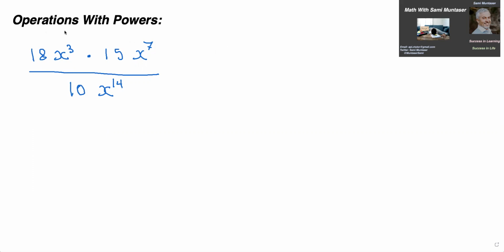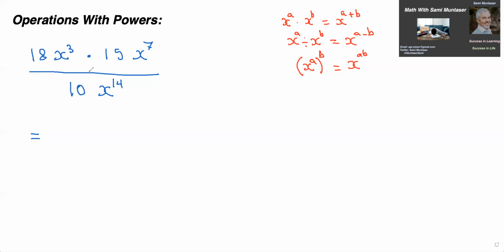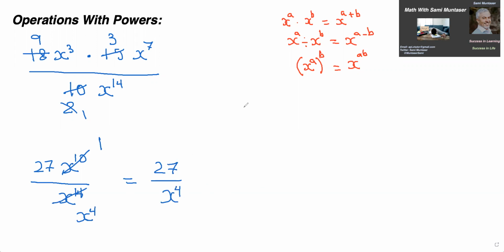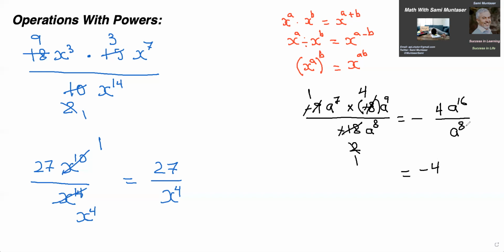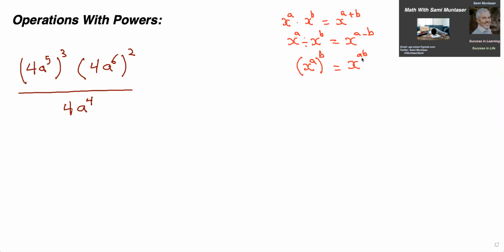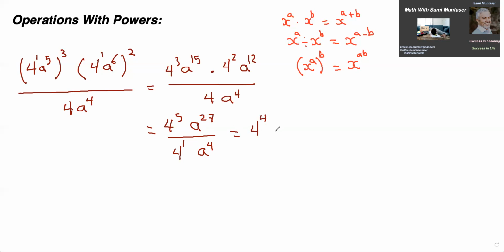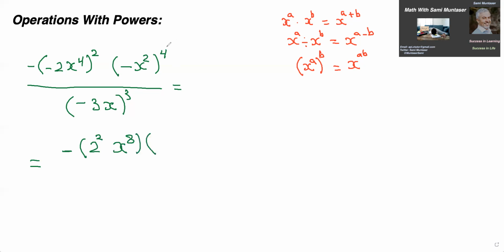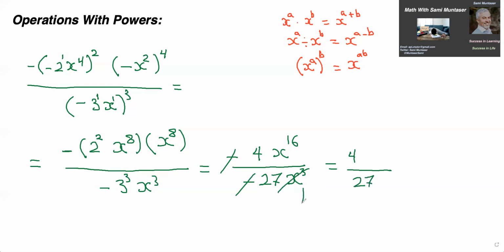Understanding Exponents. Exponents Laws.